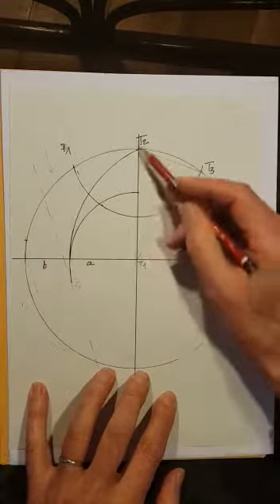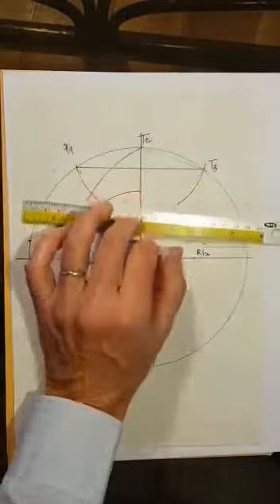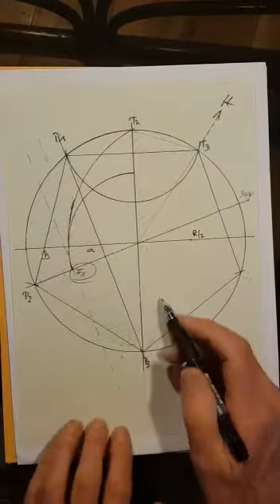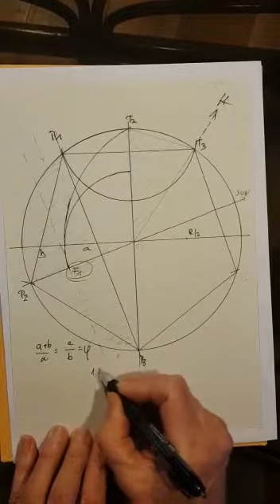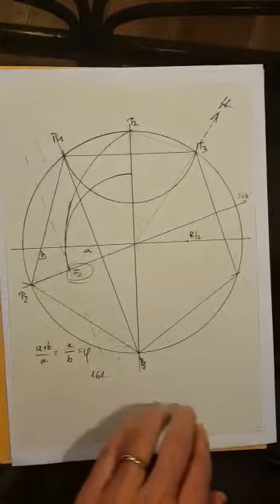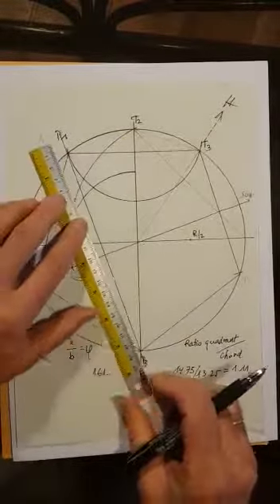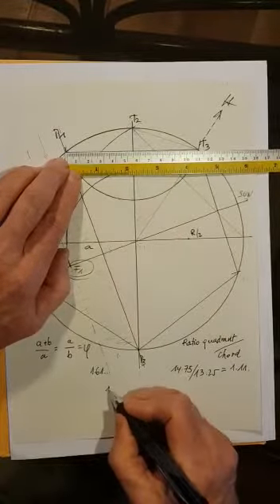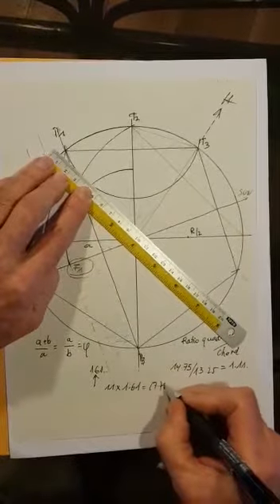1. The Golden Parabol for a solar cooking and the amazing Number 11.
The Golden triangle, Golden Pentagone, Golden Parabol. Drawing and first measurements